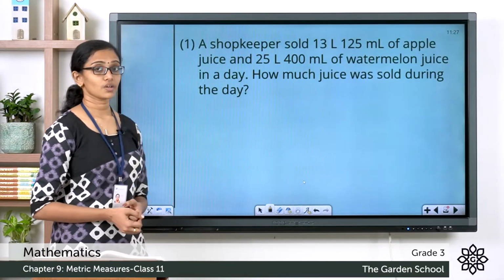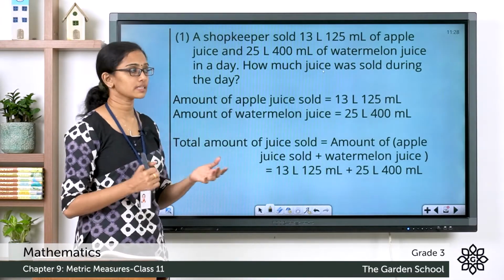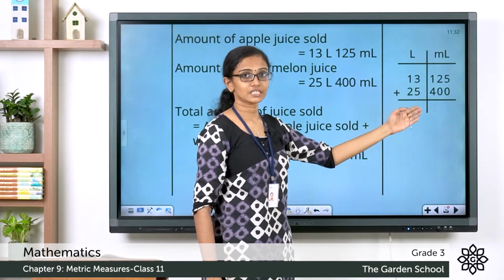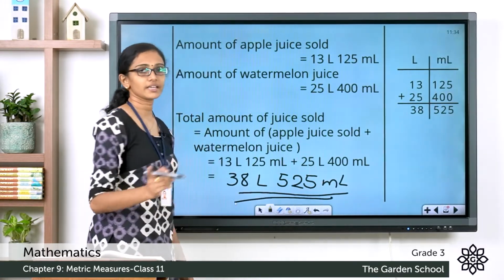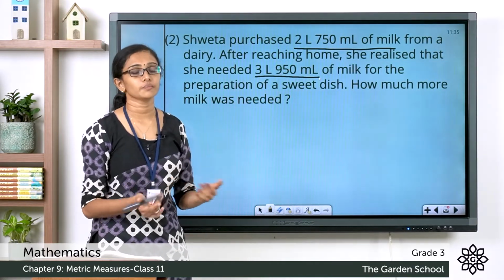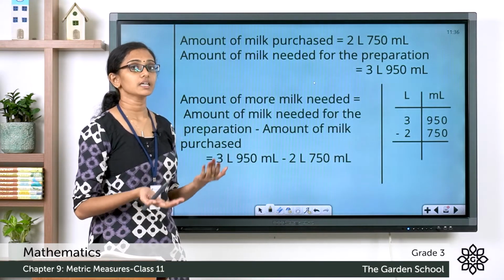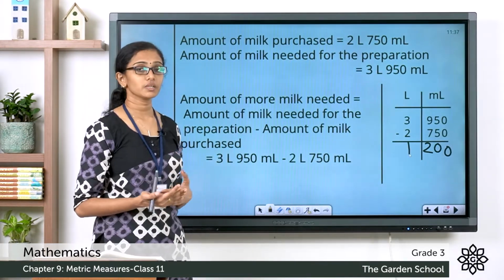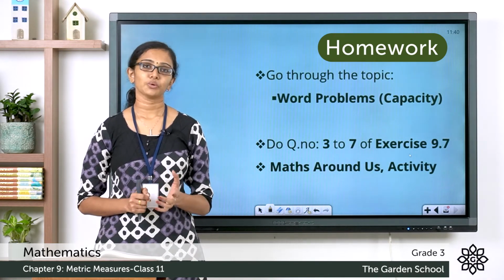Grade 3 Mathematics Chapter 9 Class 11 Word Problems capacity